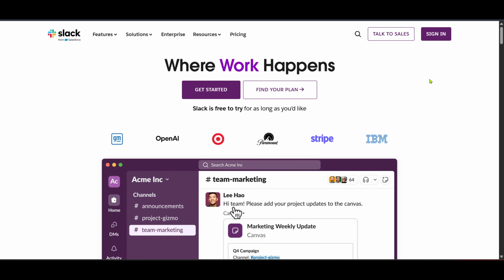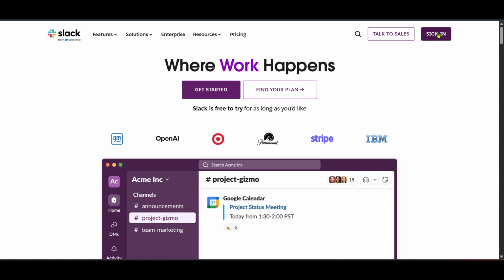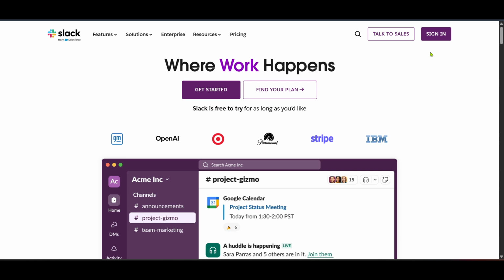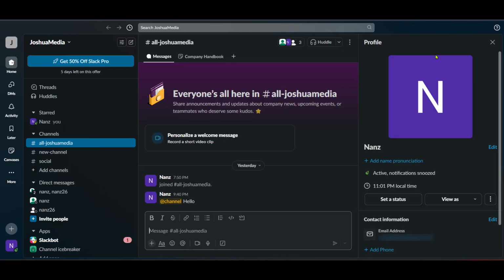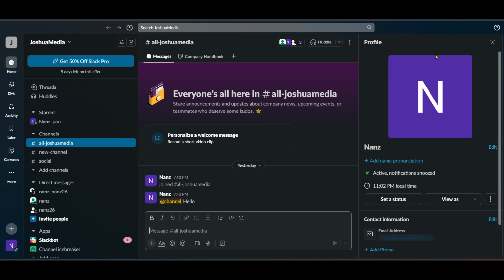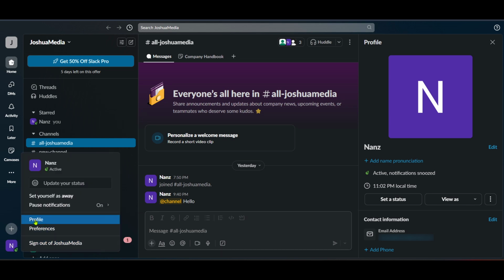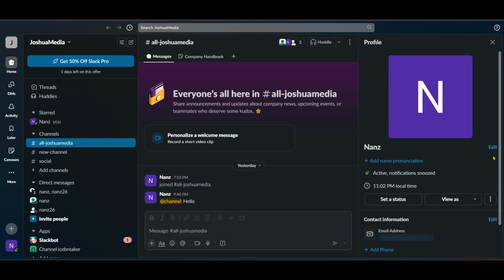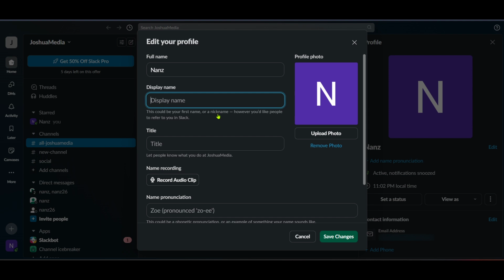How To Find Your Slack Handle (Full 2025 Guide)